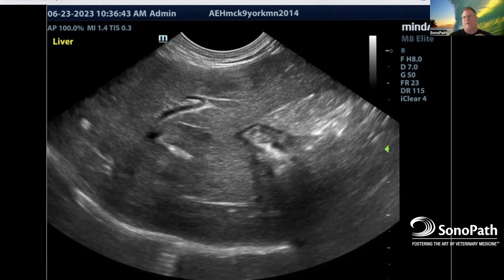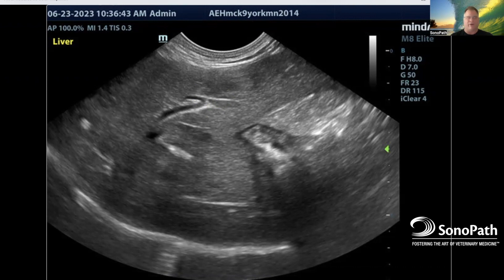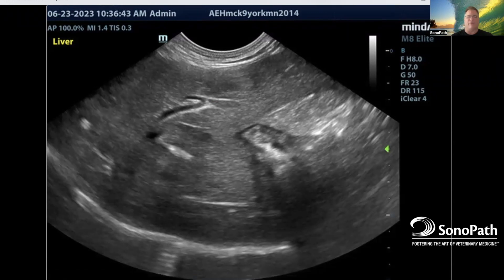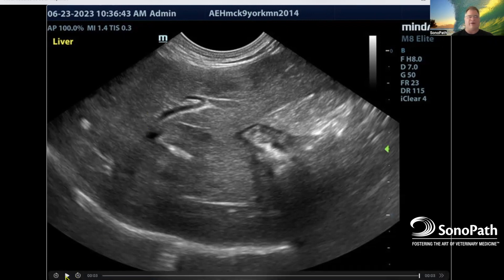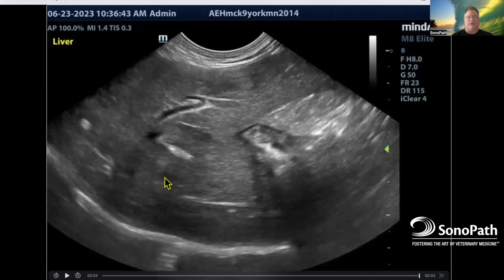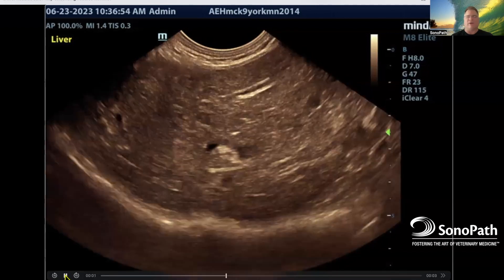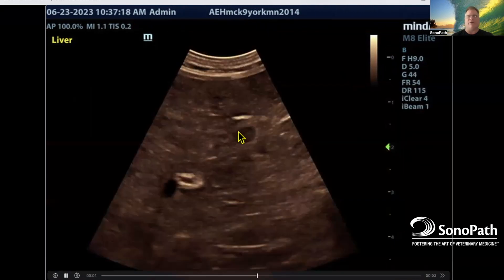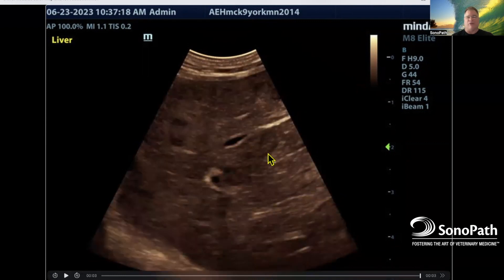Image Optimization: Enhancing Resolution in Heterogenous Tissue [5 SonoMinutes with SonoPath Ep.11]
Enhancing Resolution in Heterogenous Tissue: Is the nodule important? Dr. Lindquist shows you a nice higher level technique that you can implement very easily on most machines.